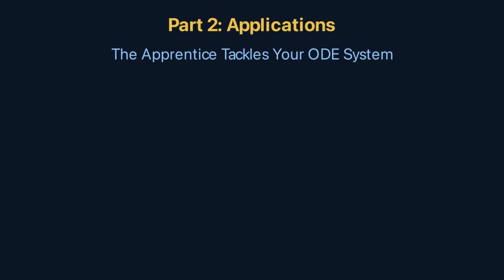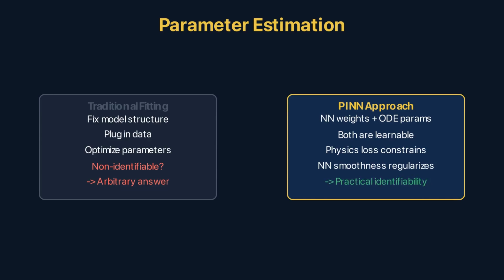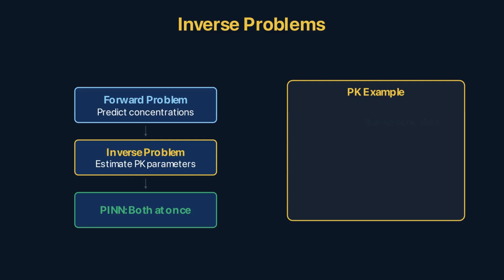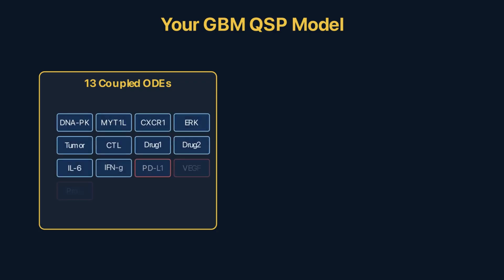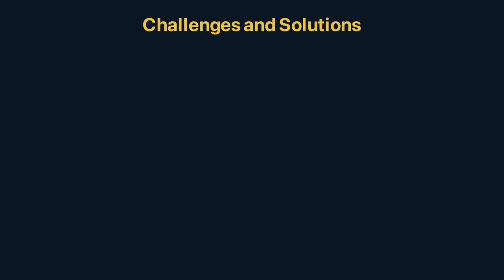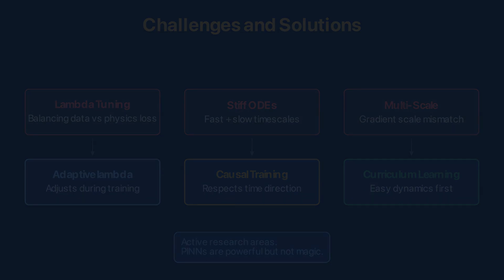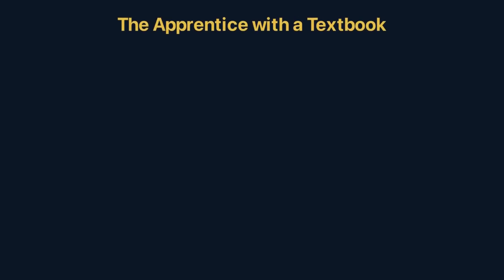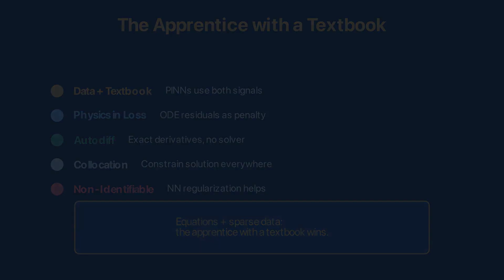PINNs Part 2: Parameter Estimation, Inverse Problems, GBM QSP & Challenges(Stiffness, Lambda Tuning)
Part 2: PINNs for your specific modeling problems.

- Parameter estimation — learnable ODE params alongside NN weights
- Inverse problems — infer CL, V, rate constants from sparse measurements
- Your GBM QSP — 13-state ODE, 3 non-identifiable params, PINN approach
- Challenges — balancing losses, stiff ODEs, multi-scale dynamics
- Beyond PK — blood flow, cardiac electrophysiology, tumor growth, epidemiology